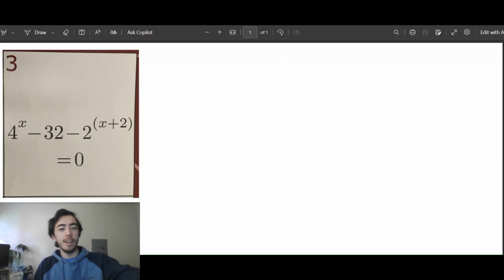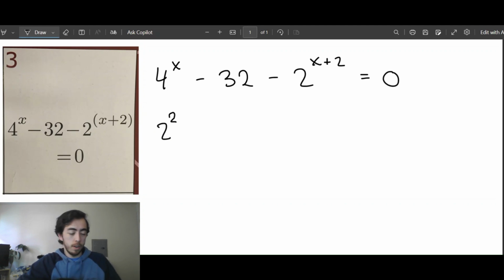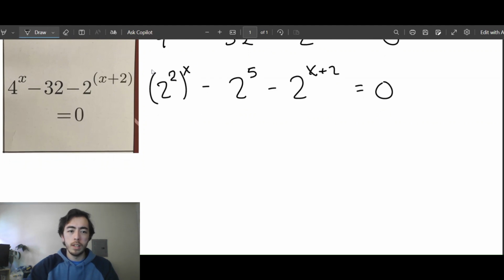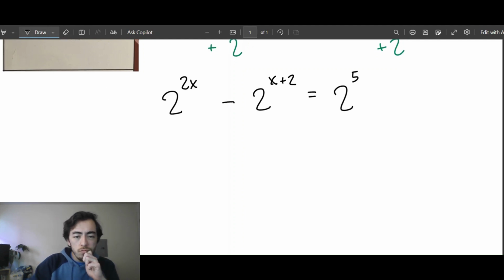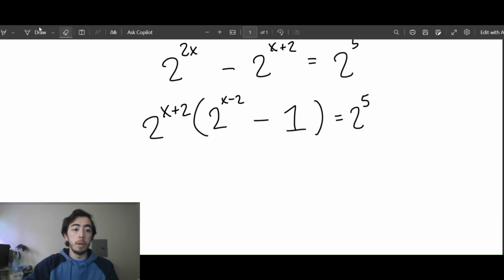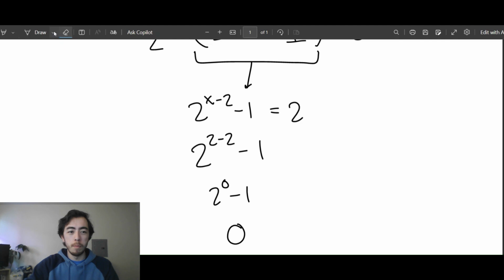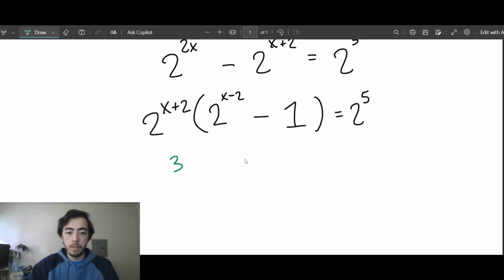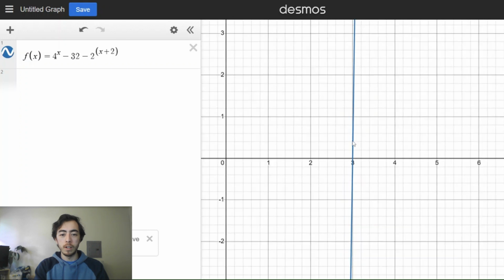Solving AMS Daily Epsilon 2025 - May 3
Quill Cam: 1:00, 1:13